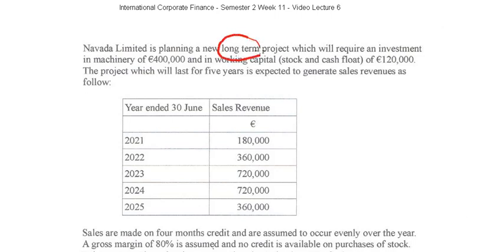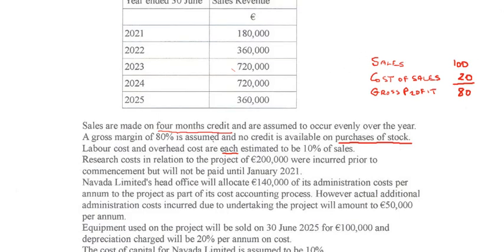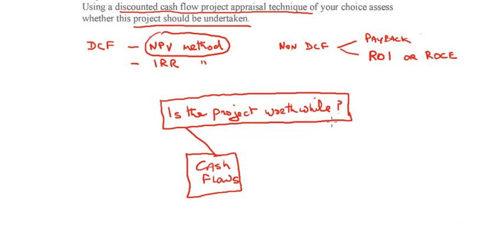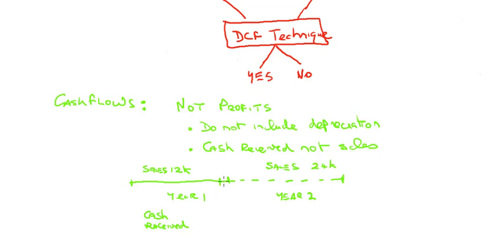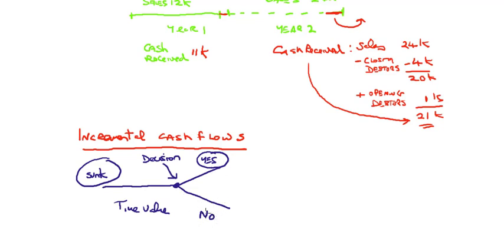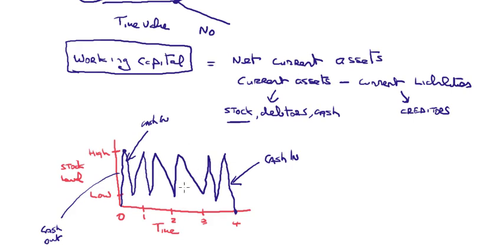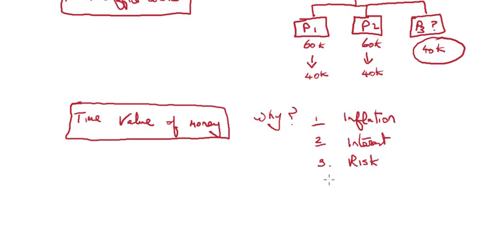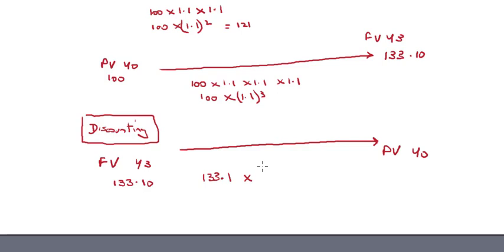IBL2 International Corporate Finance S2 W11 VL6